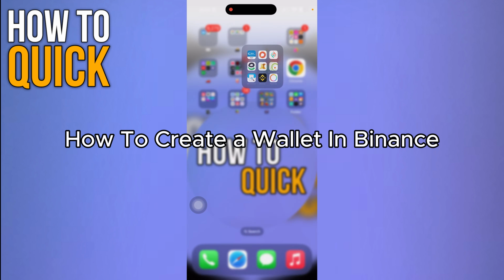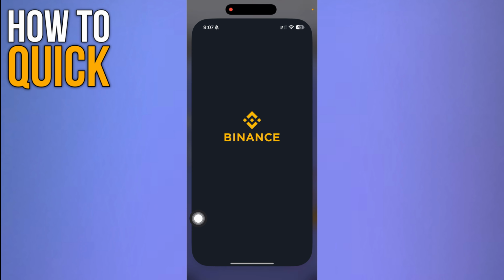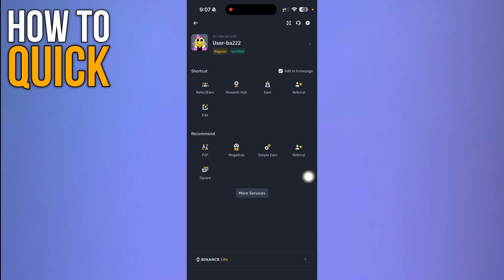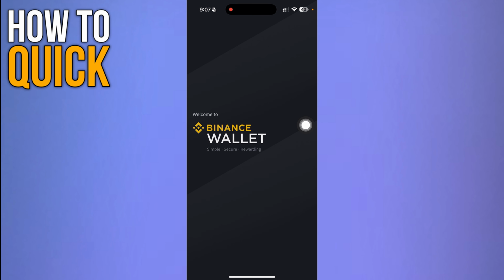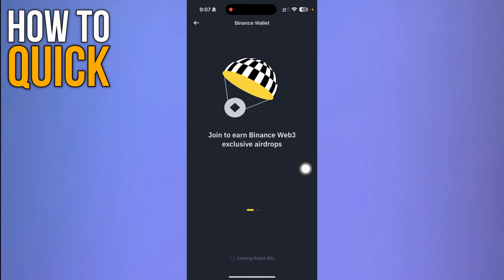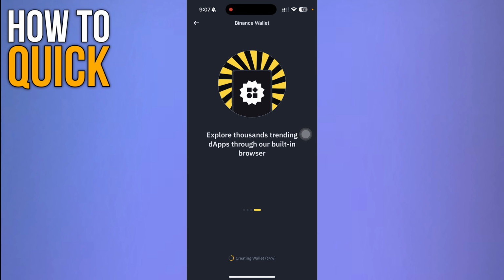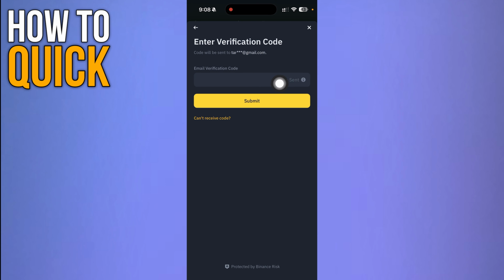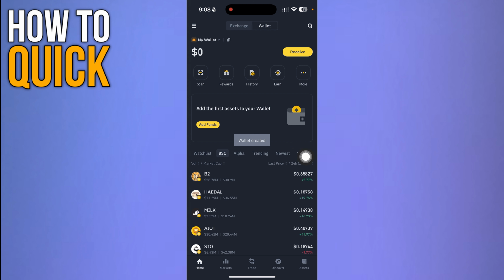How To Create a Wallet In Binance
Tutorial on how to create a wallet in binance.